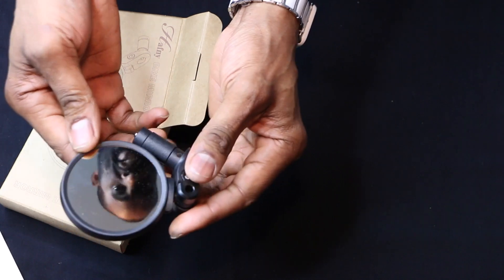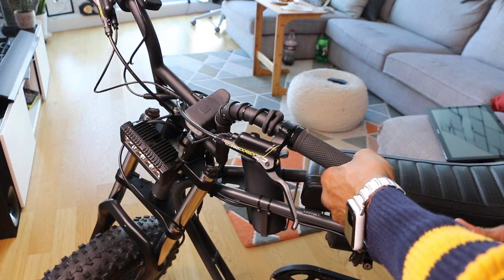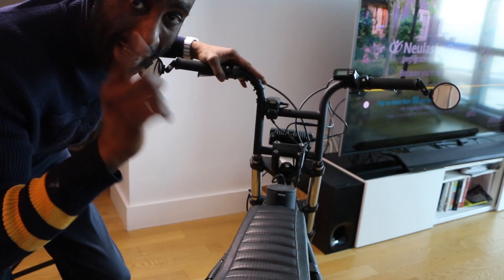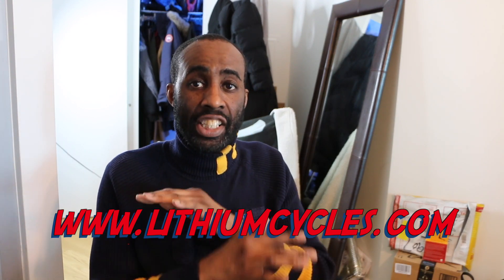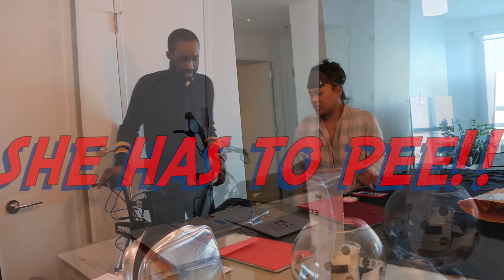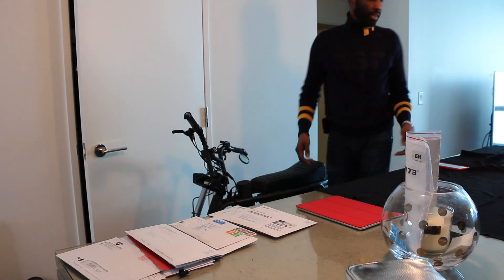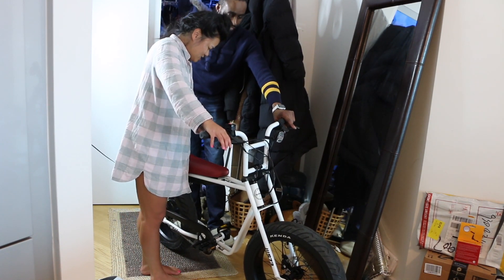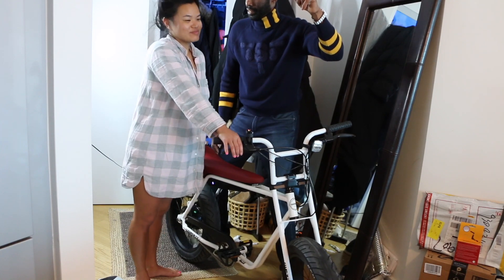Hafny bar end bike mirror AND SUPER73 Z1 BIKE GIVEAWAY- HERVEs WORLD- Episode 245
This video is about Hafny bar end bike mirror AND SUPER73 Z1 BIKE GIVEAWAY

Hafny Bar End Bike Mirror, Stainless Steel Lens, Safe Rearview Mirror ($14.99)

* Ideal for road bikes, mountain bikes, E-bikes, hybrid bikes, city bikes, and YOUR BIKE!
* Stainless steel lens Diameter 62mm - 100% safe and unbreakable, stainless steel is recyclable, and more eco-friendly than glass
* Fits inside handlebar within 17mm ~ 21mm (inside diameter)
* Adjustable 360°, Applicable for both Left and Right
* Convex Surface for a Wider View. Made in Taiwan, Nylon + Fiber - Eco-friendly

How TO HACK WEP NETWORKS- FASTEST WAY POSSIBLE!- HERVE'S WORLD - EPISODE 7